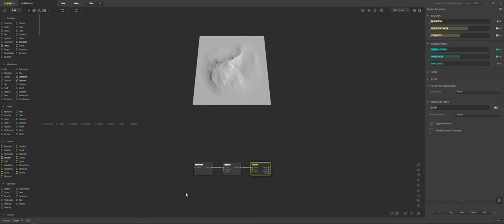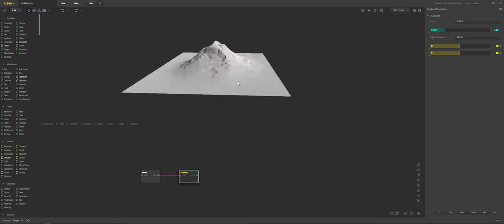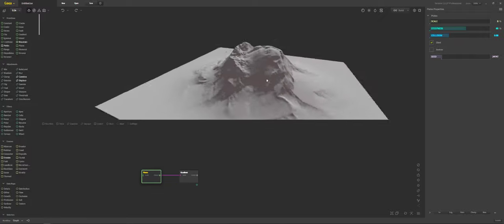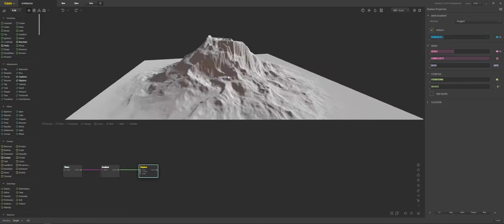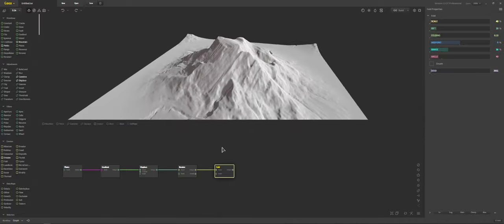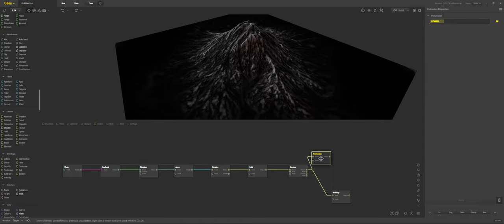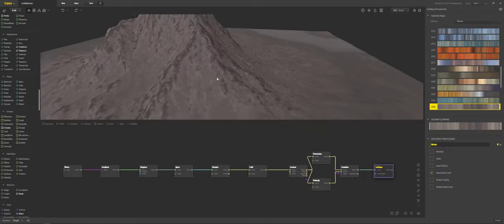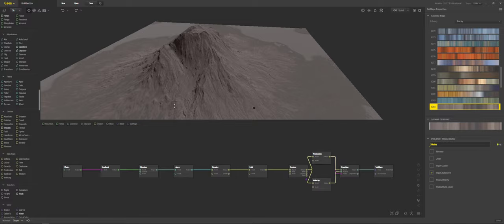Gaea Tutorial: Plates Node for making Mountains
I like using the plates node in this fashion.